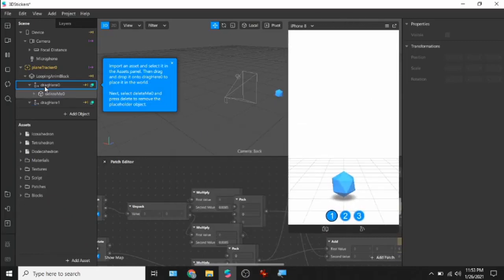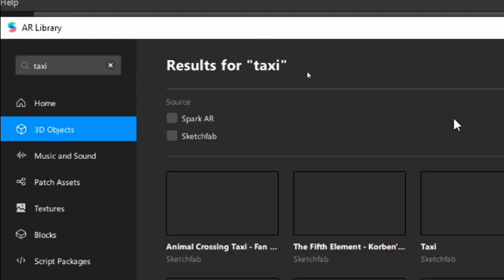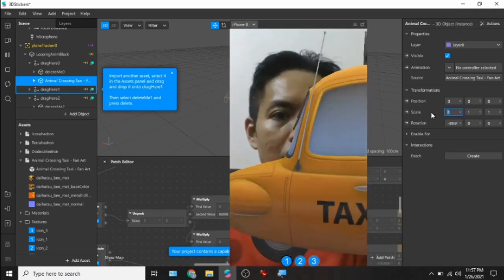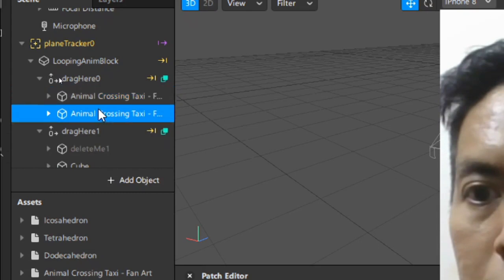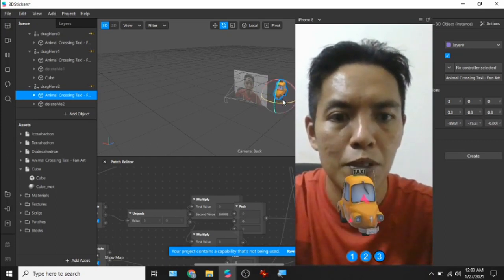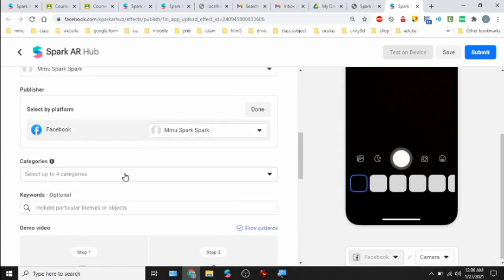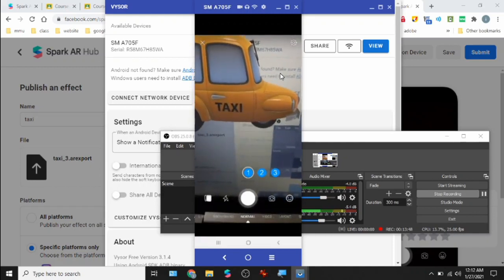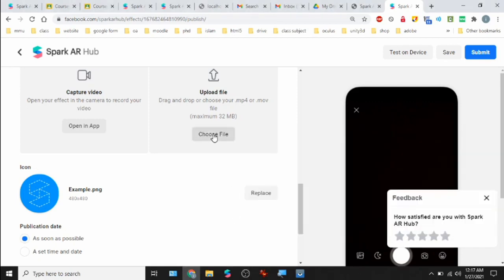spark 3d stickers